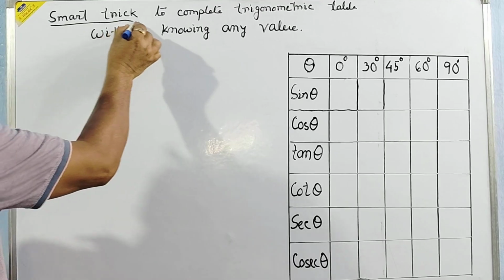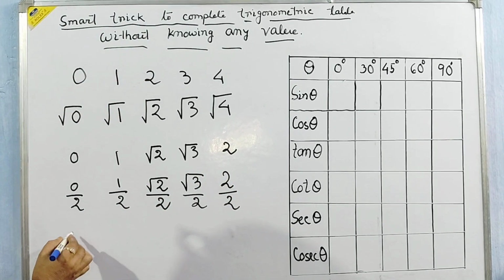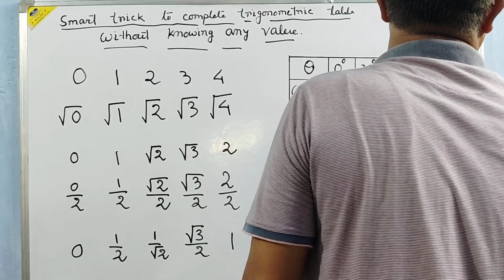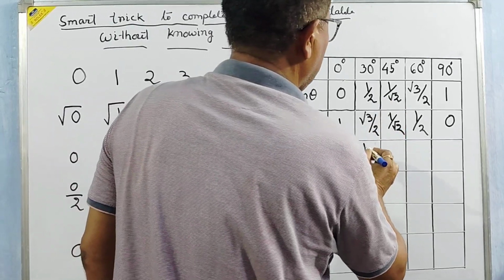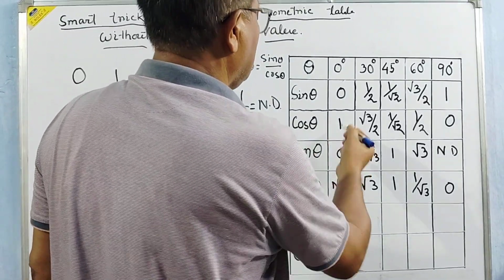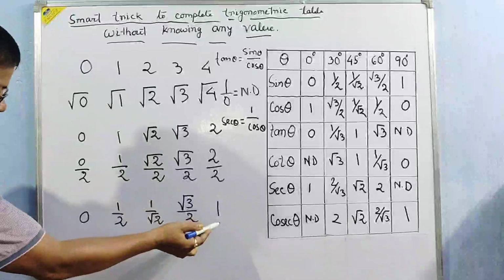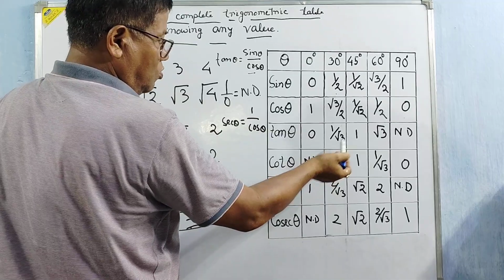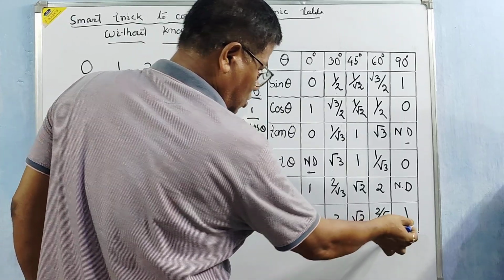Must Watch:Trigonometric Table Trick (Without Memorizing Values!)